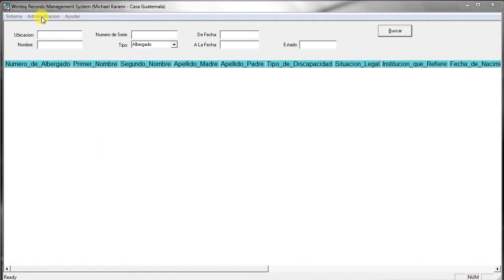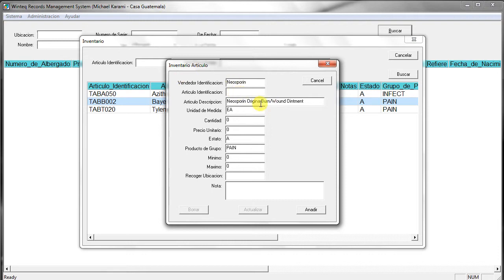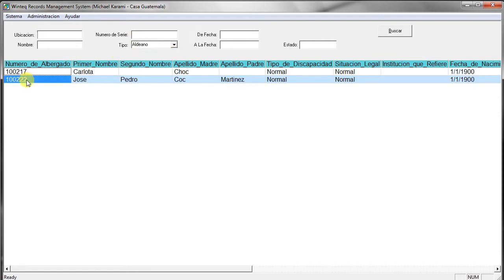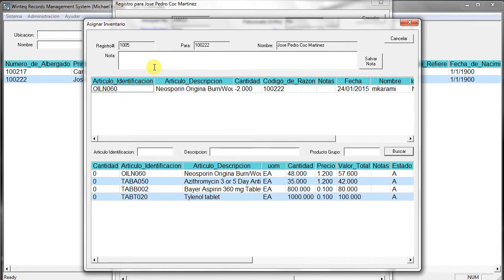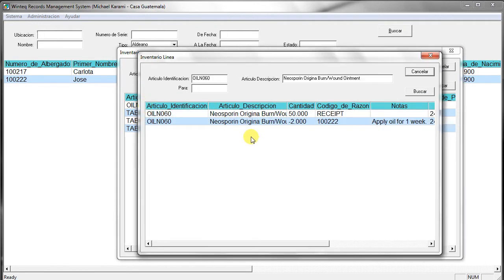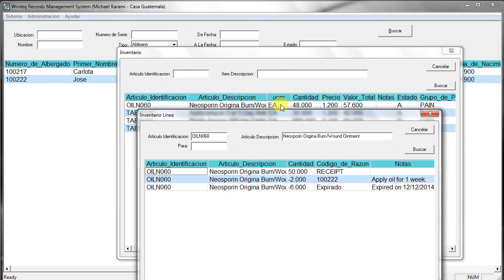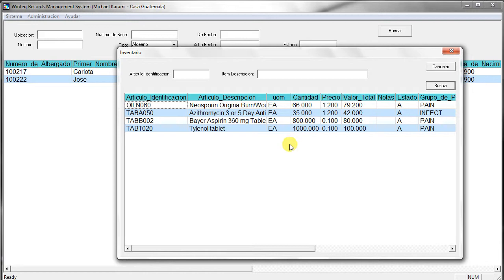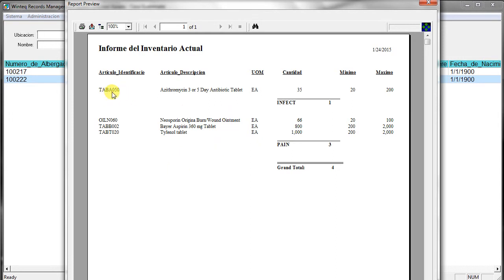Winteq RMS Tutorial 3 - Clinic Inventory Records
This is a tutorial on How to add inventory to Winteq RMS (Record Management System).It demonstrates step by step process of adding inventory header record and inventory details, and a report showing Total On Hand quantities of inventory.